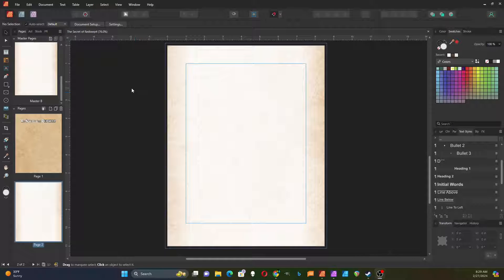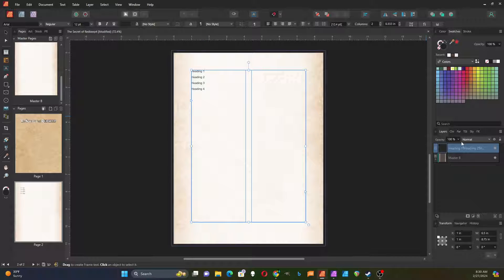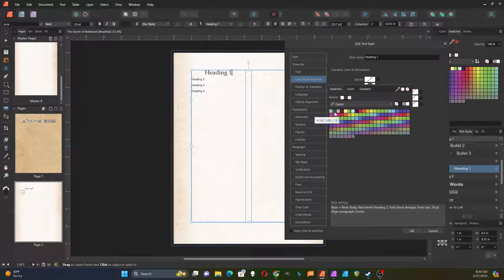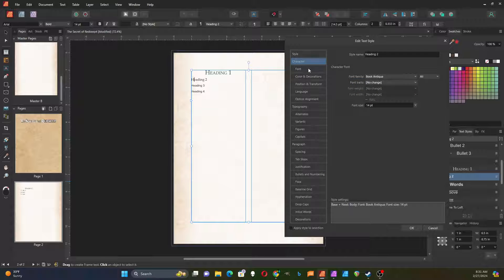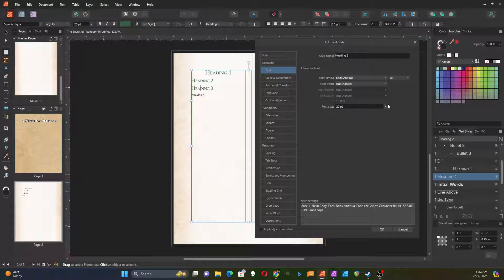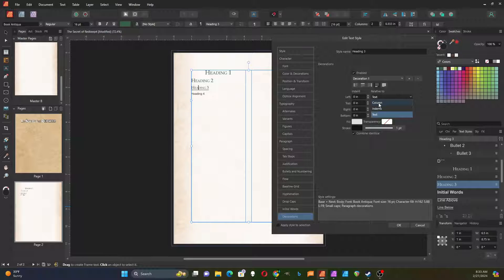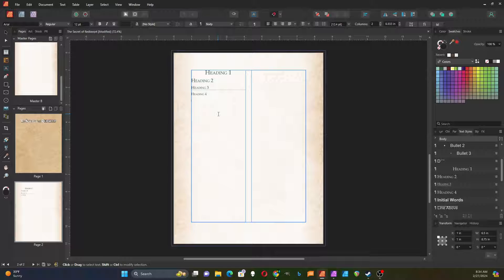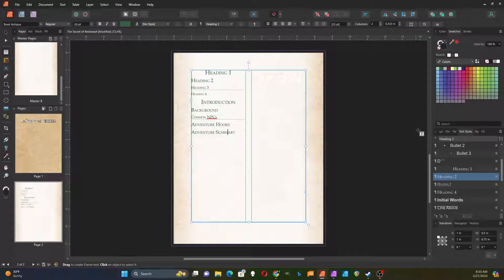Affinity Publisher Text Styles Used to Create Headings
In this video I demonstrate how to use Affinity Publisher's text styles to create different types of heading effects for the module
0:00 Introduction
0:09 Inserting frame text with columns
0:45 Adding the headings
0:58 Editing a text style to create a modified heading style, font, color, small caps
3:06 Creating a new text style with an underline decoration
5:36 Applying the heading text styles to text